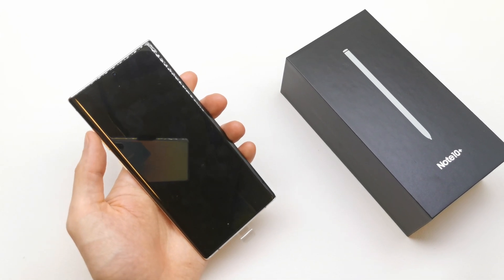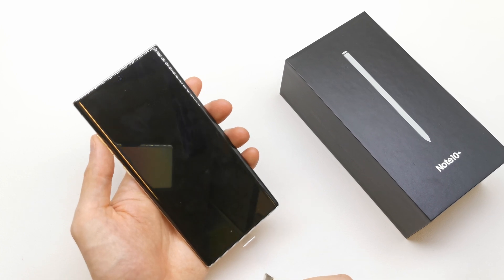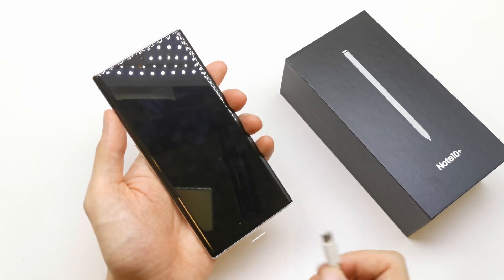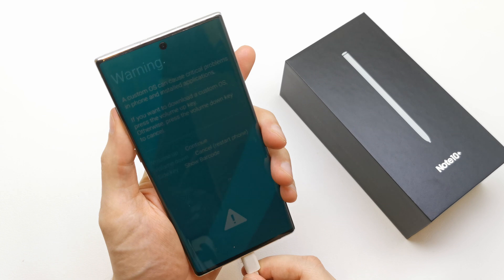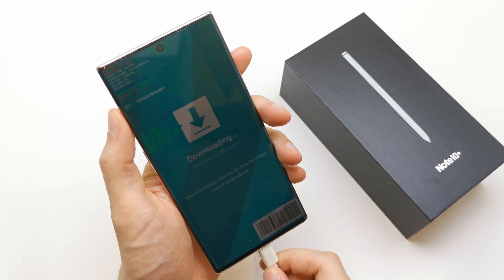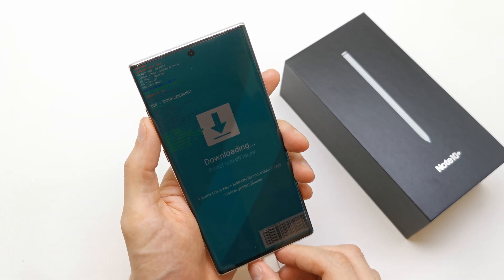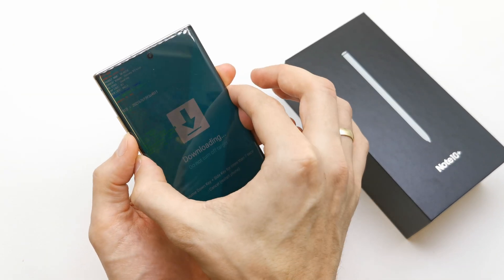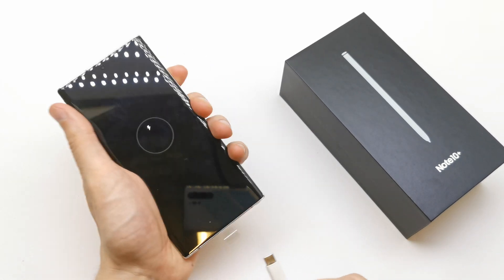How to enable Download Mode in SAMSUNG Galaxy Note 10 and 10+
Quick way of activating Download Mode in Samsung Galaxy Note 10+. Smoothly boot your device into Download Mode. Watch the step by step tutorial and easily activate mode, which allows you to download and flash ROM’s and Kernels. Learn how to enter and use this super useful mode.

How to use Download Mode in Samsung Galaxy Note 10+? How to activate Download Mode in Samsung Galaxy Note 10+? How to boot Samsung Galaxy Note 10+ into Download Mode? How to enable Download Mode in Samsung Galaxy Note 10+? How to exit Download Mode in Samsung Galaxy Note 10+?